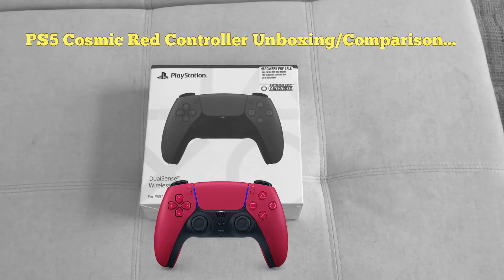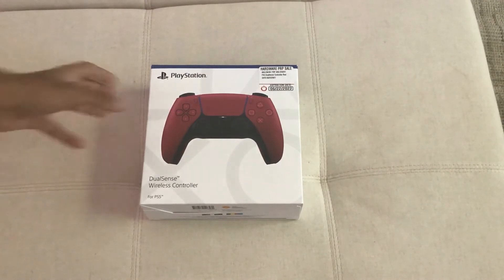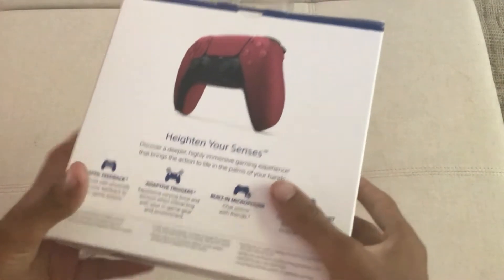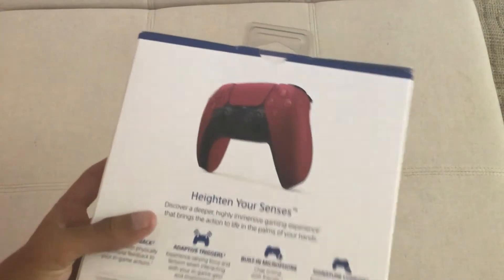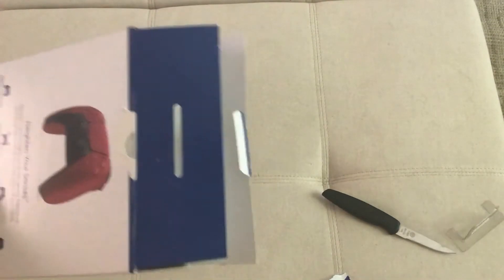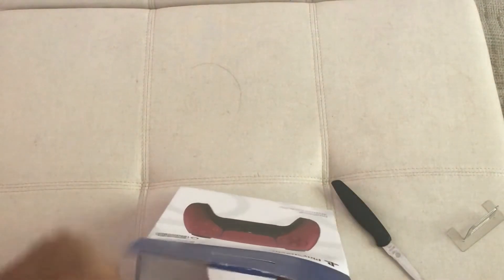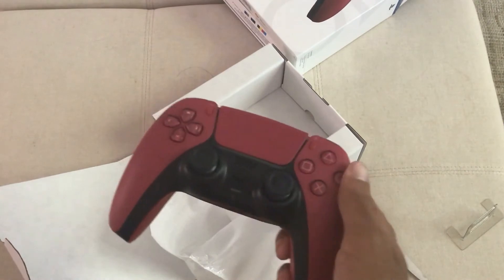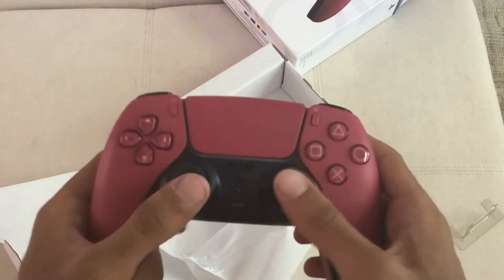PS5 Cosmic Red Controller Unboxing/Comparison...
That's right guys today I will be unboxing the brand new PS5 Cosmic Red Controller and doing a comparison with my white PS5 Controller

Almost like
Cosmic Red PS5 Controller Unboxing,
Unboxing Cosmic Red PS5 Controller,
PS5 Cosmic Red Controller,
Unboxing New PS5 Controllers,

Music Used